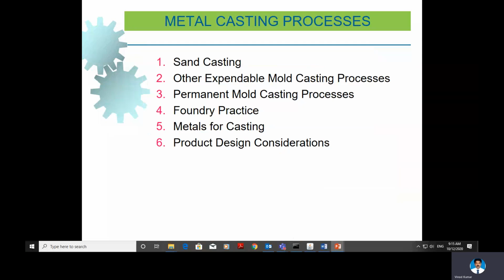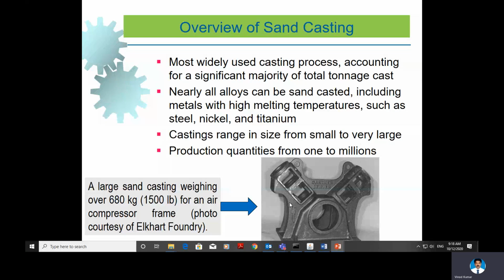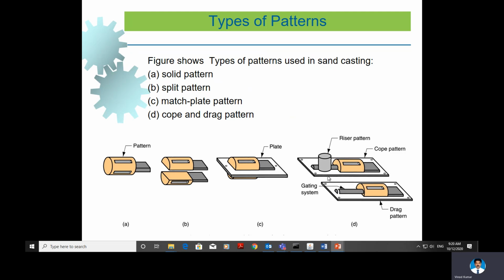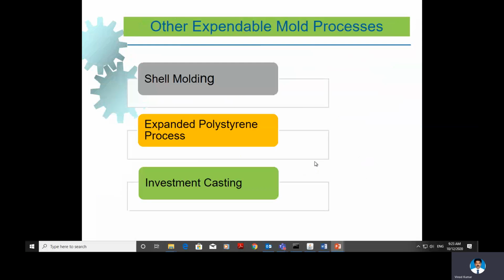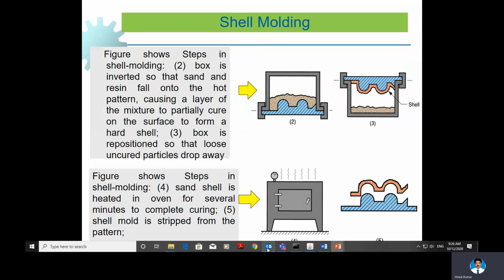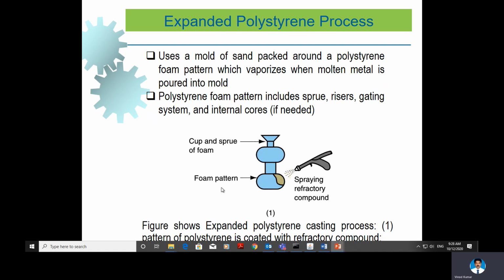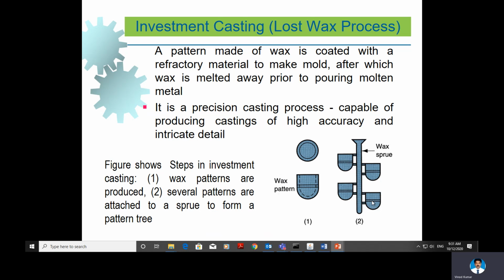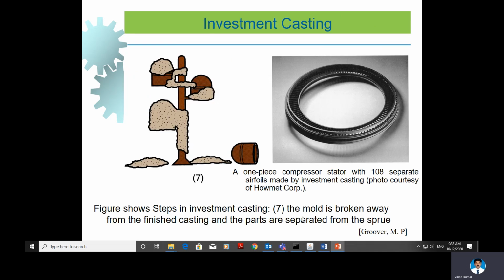05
Week 3-Metal Casting Processes-Part-1.mp4